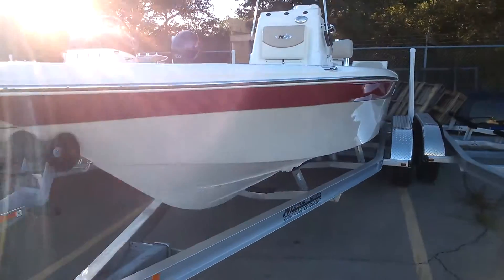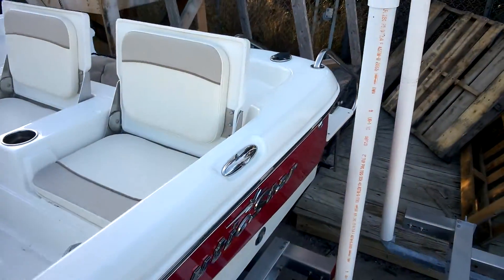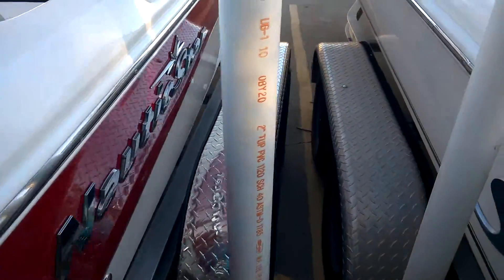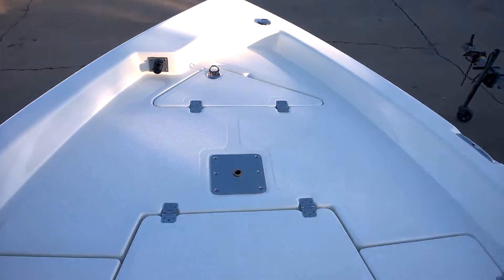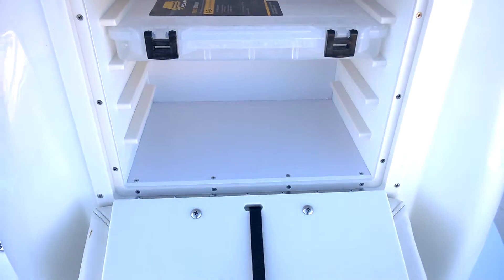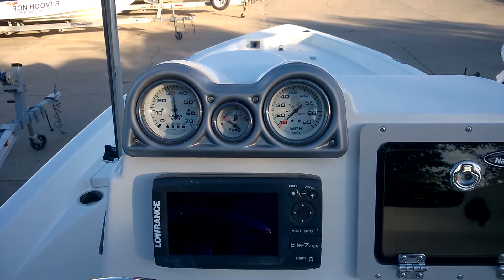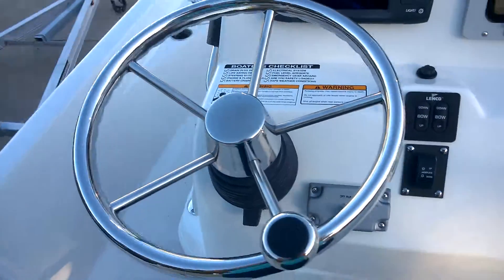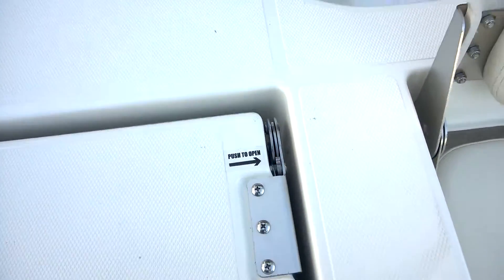RonHoover RV&Marine Nautic Star 241 XTSSB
RonHoover RV&Marine Nautic Star 241 XTSSB Walkthrough